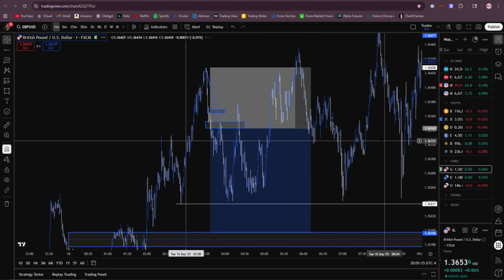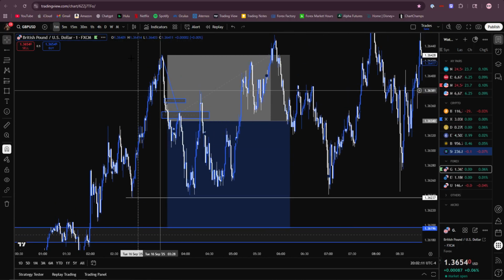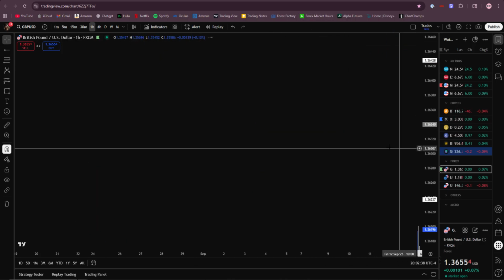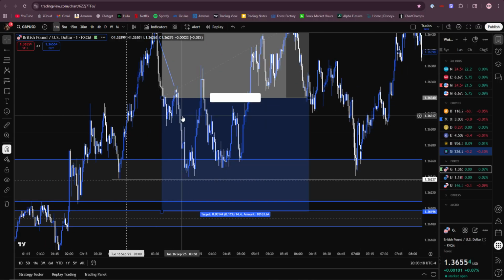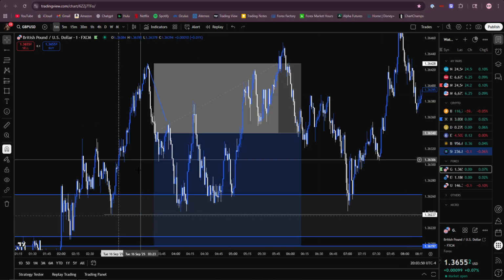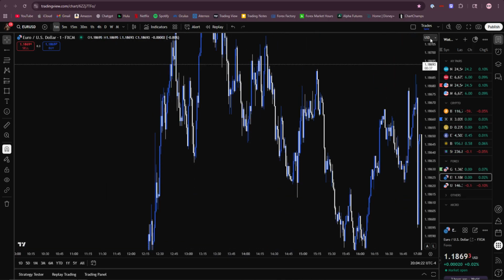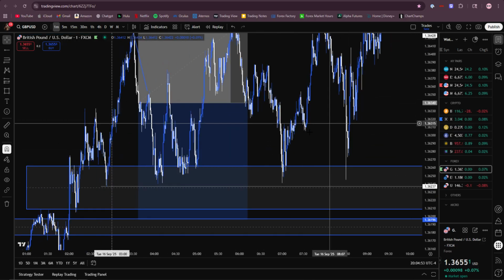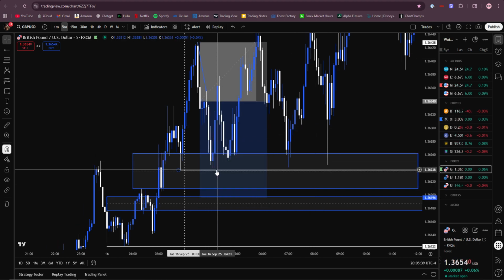Trading Recap Day 46 Losing 500$ (I MISSED MY TAKE PROFIT)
Lost 500$ today where I should've made the opposite in profit I just didn't see a 1hr fvg get formed and it led to price stopping me out without me being allowed to close any profits.